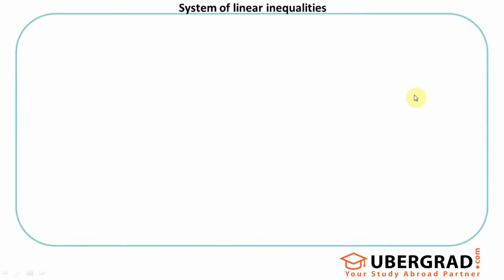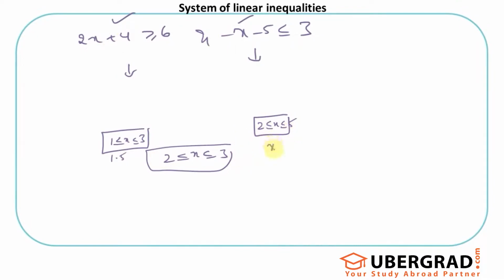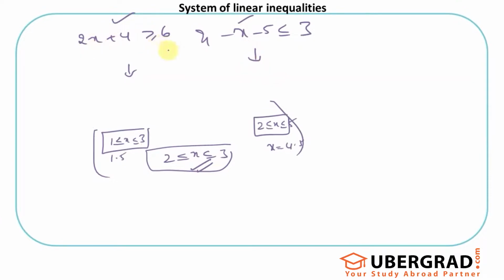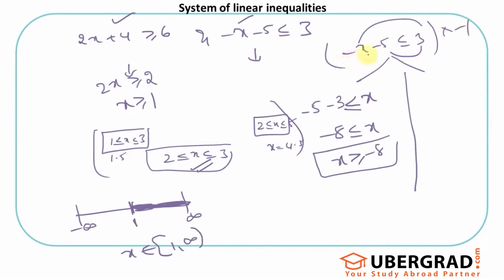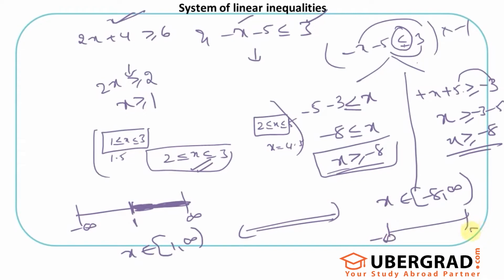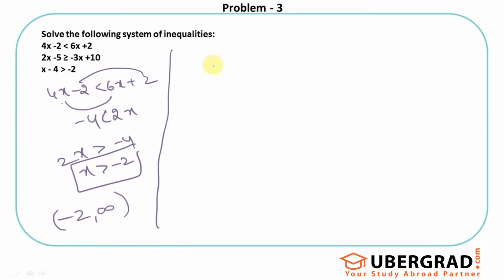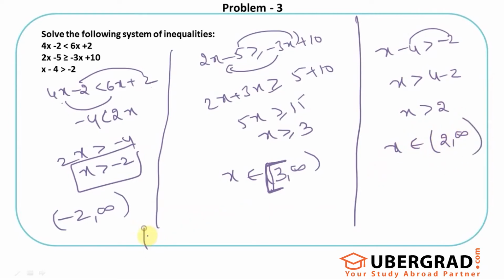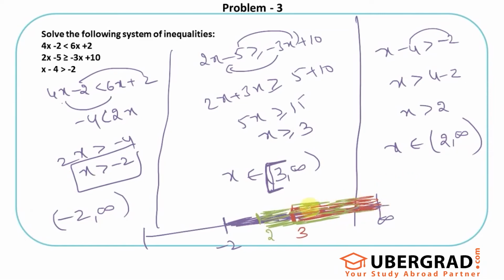Algebra - Advanced 1 (System of Linear Inequalities)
Algebra is one of the four key blocks of GRE Quantitative Reasoning and is considered difficult by a good number of students. For a student aiming for 170 in GRE Quantitative Reasoning section, he/she should cover advanced concepts that could be asked rarely in GRE. We have prepared few videos to cover advanced concepts.
We shall focus on solving a System of Linear Inequalities in this concept video along with few sample questions.
You can watch the remaining videos in the playlist to complete Algebra-Advanced concepts for GRE Quantitative Reasoning section.